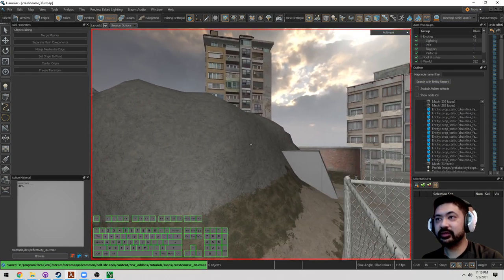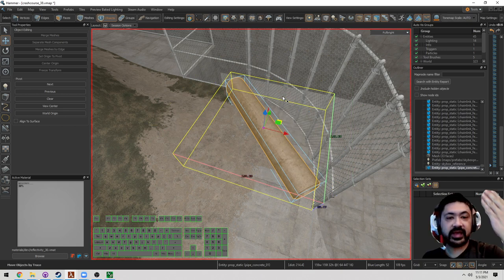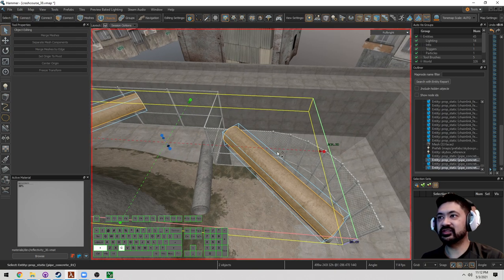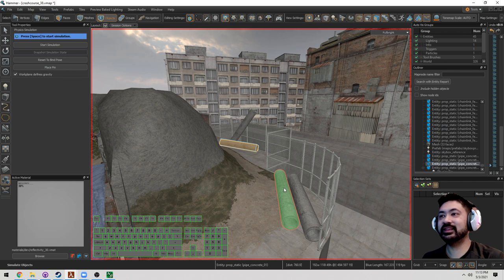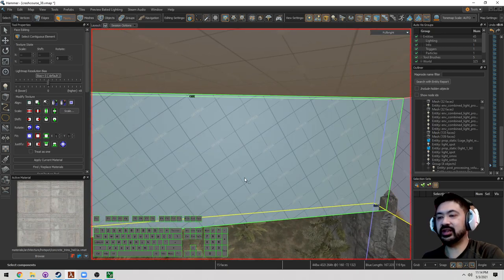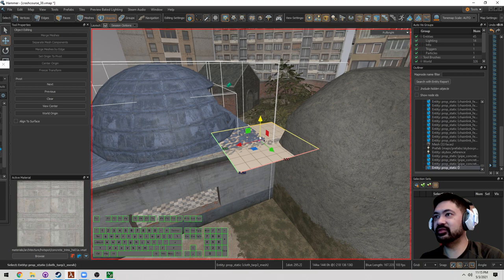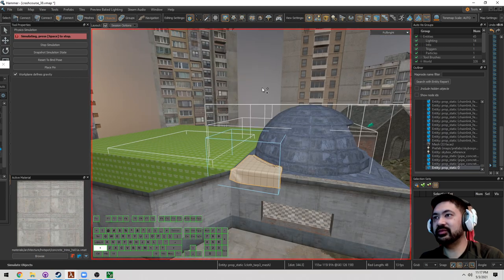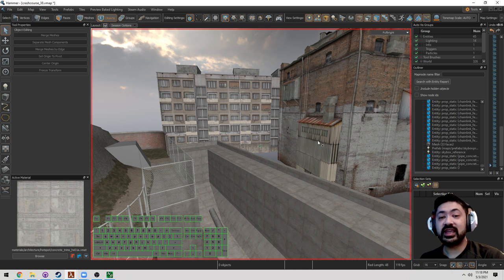Source 2 101 - Hammer Crash Course #38 : Physics and Cloth Simulation Decoration (tutorial)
Let's use physics to figure out how to make the world look organic. This is a must know for everyone who wants to fill their level with simulations that are scarily realistic! Learn how to add cloth physics as well!